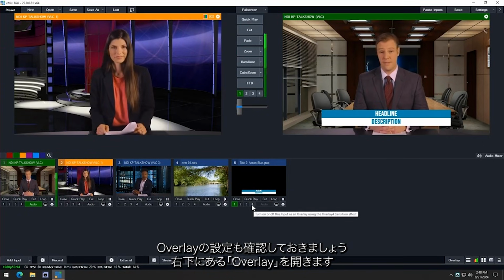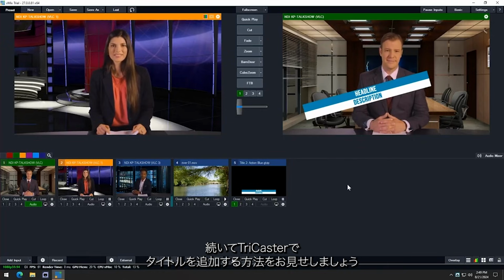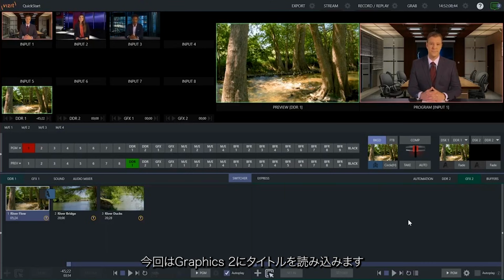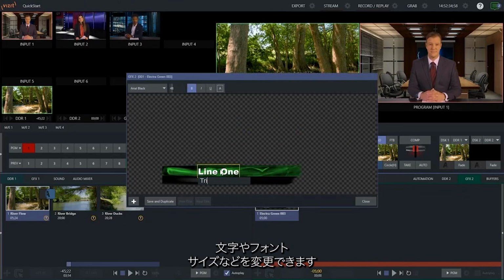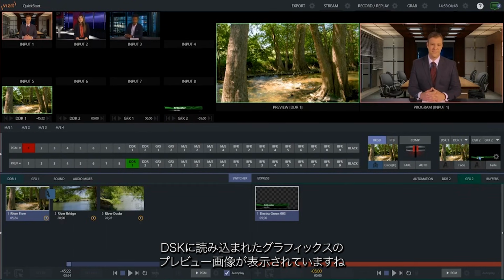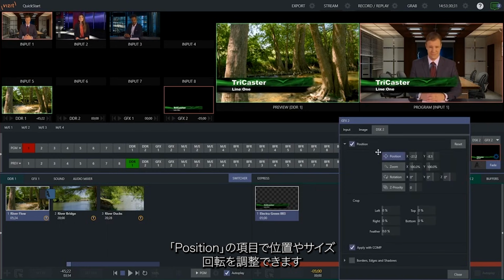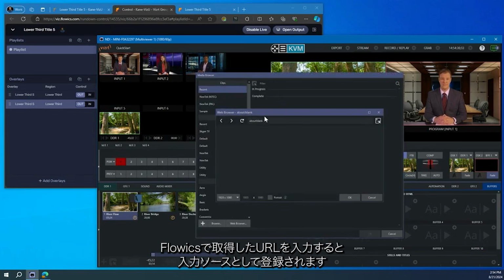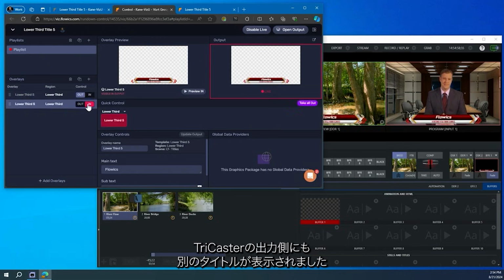vMixユーザー向け TriCaster入門 #5｜タイトル・テロップの作成とFlowicsの使い方【日本語字幕付き】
vMixユーザー向け TriCaster入門シリーズ 第5回
こちらの動画では、vMixとTriCasterを比較しながら、タイトル・テロップの作成方法をご紹介します。

TriCaster標準のタイトルテンプレートを使った方法に加え、DSK（Downstream Keyers）の設定方法や、Flowics Goを利用したHTMLベースのライブグラフィックス表示についても解説します。

【タイムテーブル】
・vMixでタイトルを追加する方法
・Overlay機能でタイトルを表示する方法
・TriCaster標準タイトルテンプレート
・Graphics 2へのタイトル読み込み
・DSK（Downstream Keyers）の設定
・タイトルの位置・サイズ・回転の調整
・Flowics Goの設定方法
・Bufferを利用したHTMLグラフィックス
・Flowicsからタイトルを操作する方法

💁🏻‍♀️ 製品の貸出・導入はアスクへ！
株式会社アスク 映像制作向けソリューションでは、製品紹介から検証機の貸出、導入サポートまで丁寧にご案内いたします。また、導入事例も以下のページでご紹介しておりますので、ぜひご確認ください。

📣 最新情報はSNSでチェック！